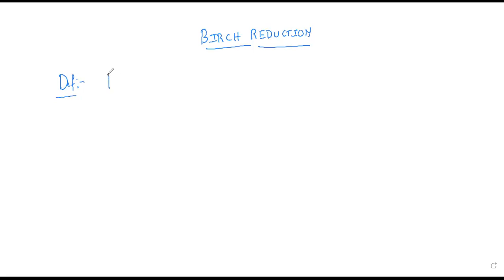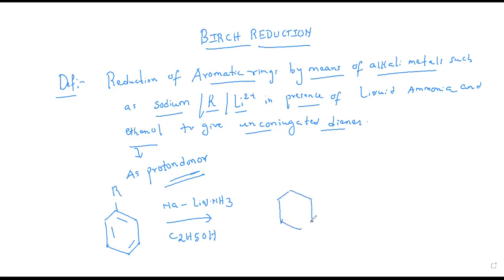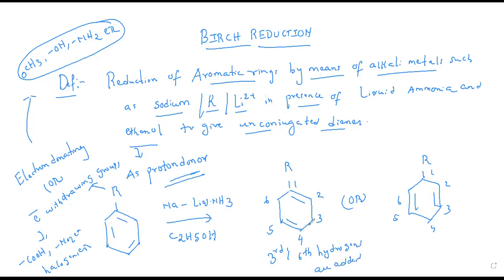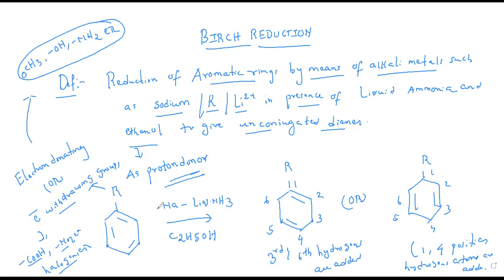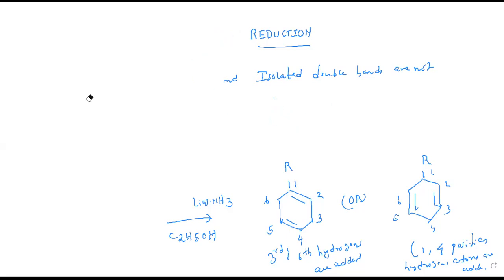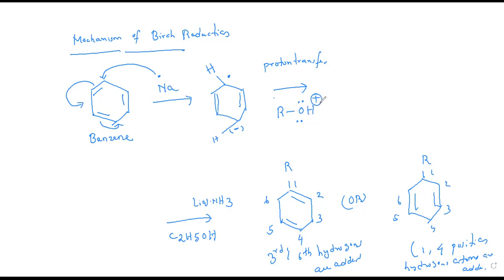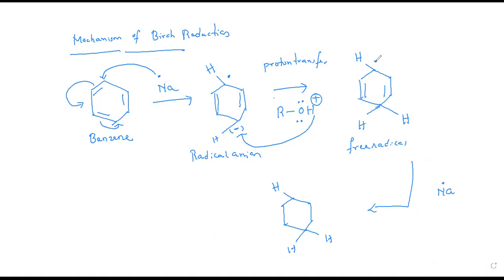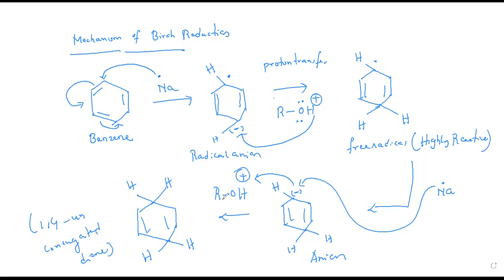BIRCH REDUCTION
AVINASH